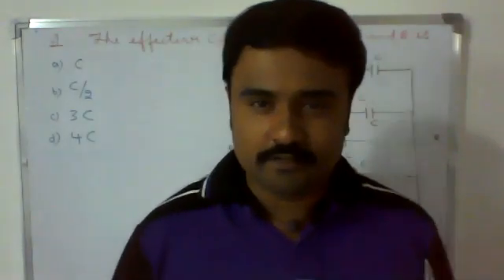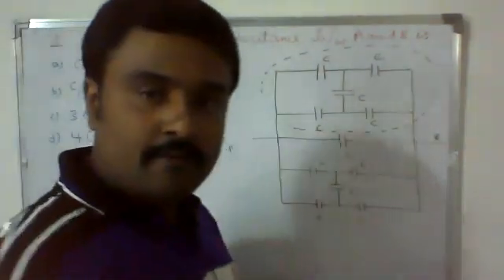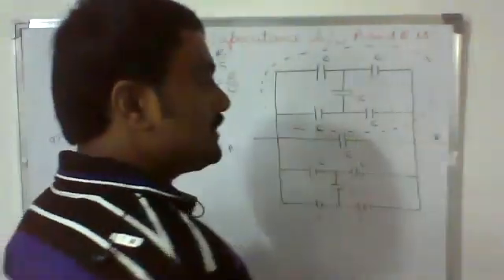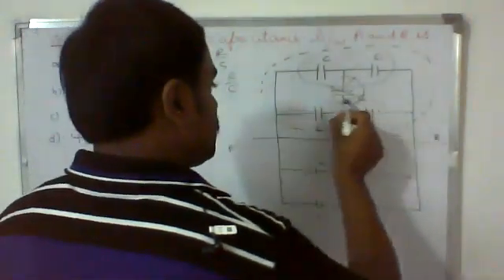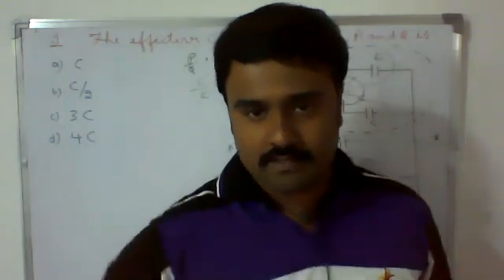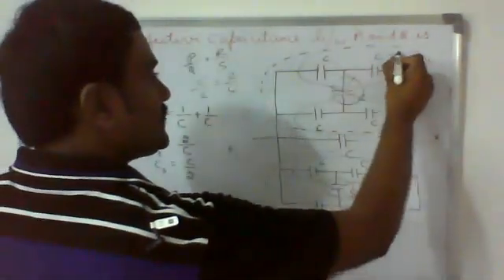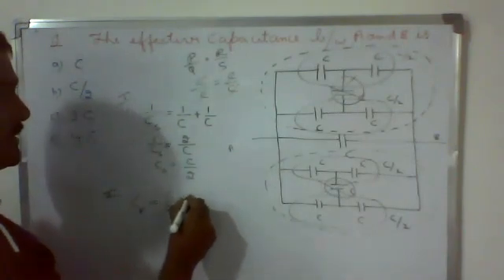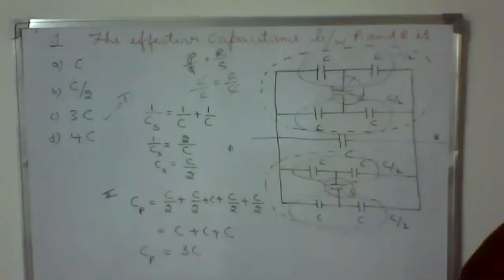SIMPLIFICATION OF COMPLEX CIRCUITS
CALCULATION OF EFFECTIVE CAPACITY BETWEEN POINTS A AND B